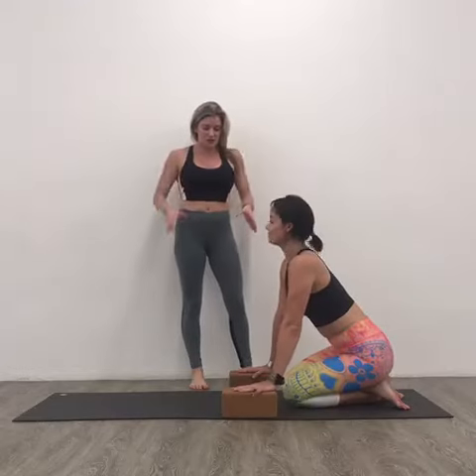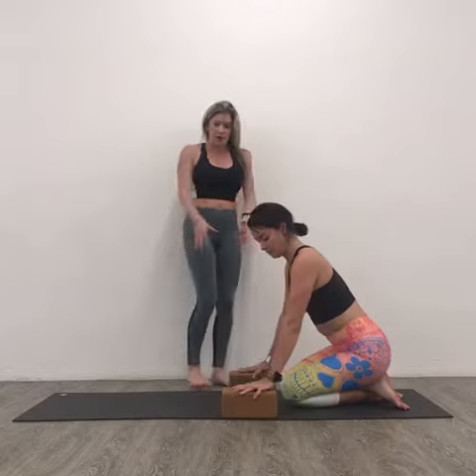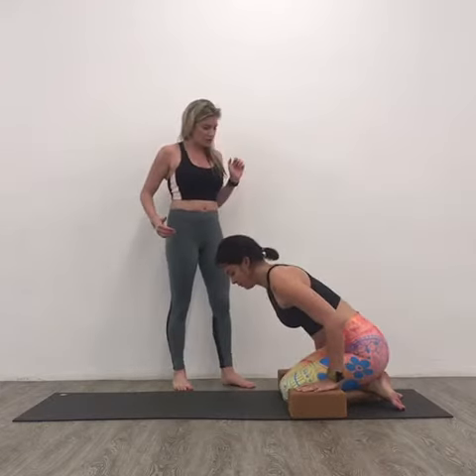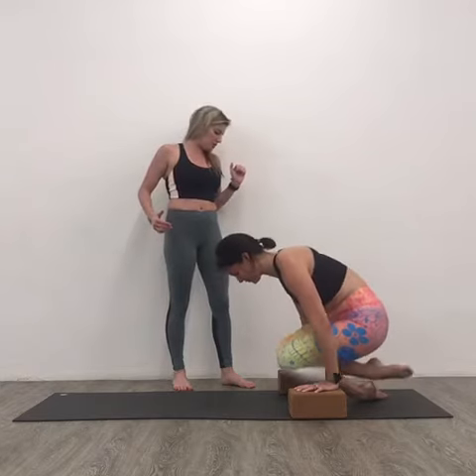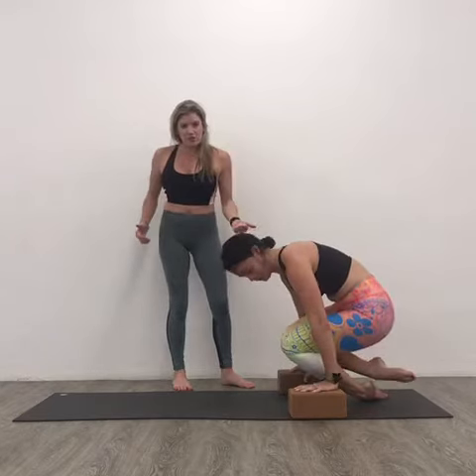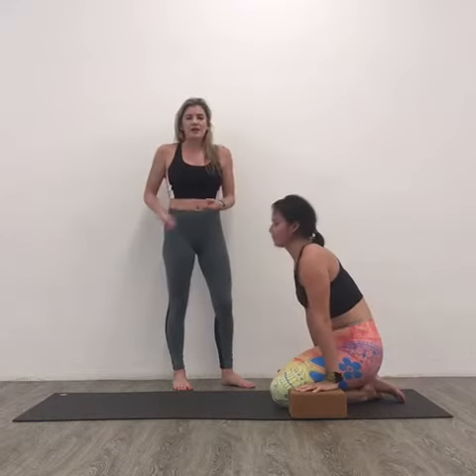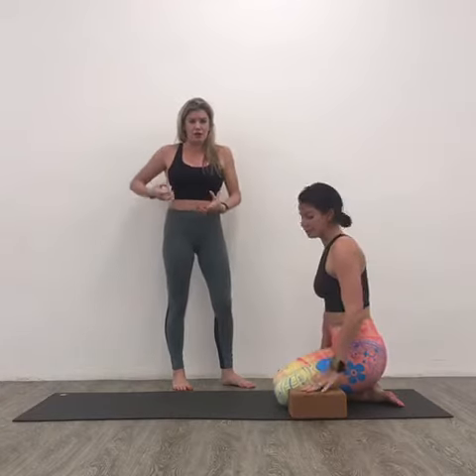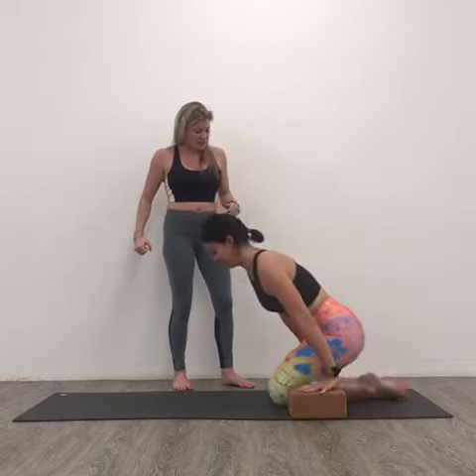Lolasana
Lolasana is a awesome pose to practice to develop core compression strength and prep for jump throughs.